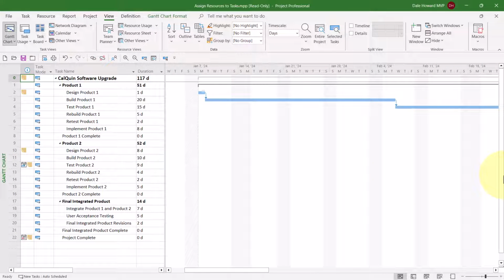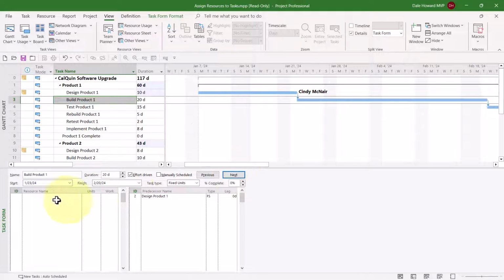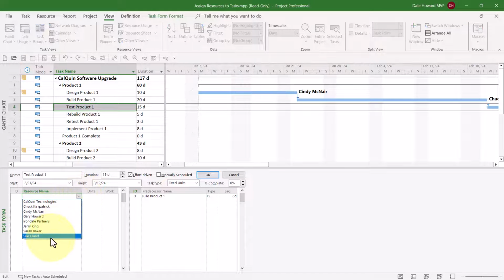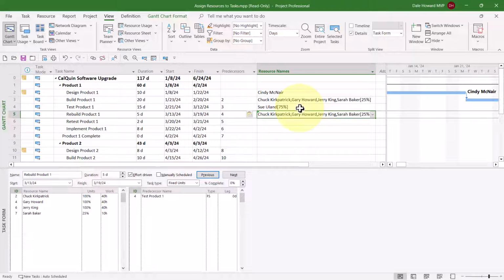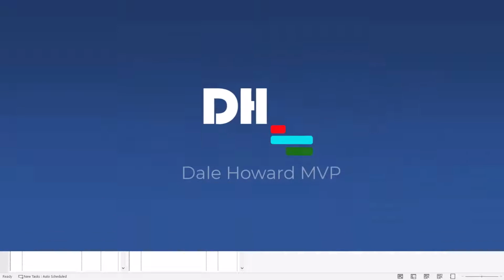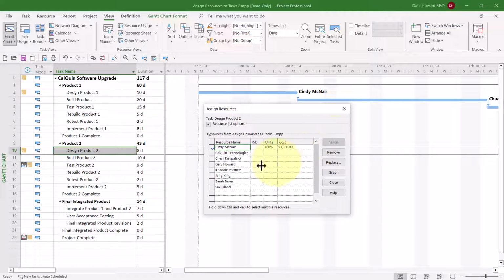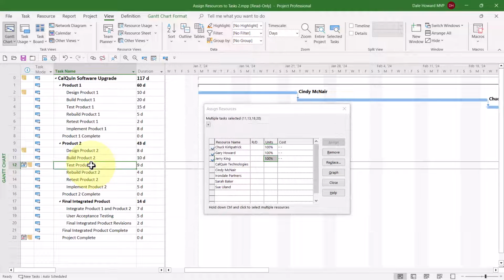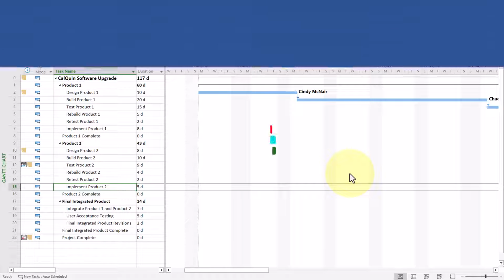Correctly Assign Resources to Tasks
Do you struggle with adding resources to your project schedule? Let me show you 2 of the easiest and best ways to assign resources to tasks. As a bonus I'll show you how to assign them to multiple tasks at once!

If you have a topic or question you would like me to create a video about you can submit your questions